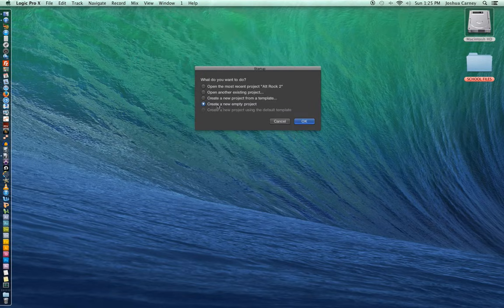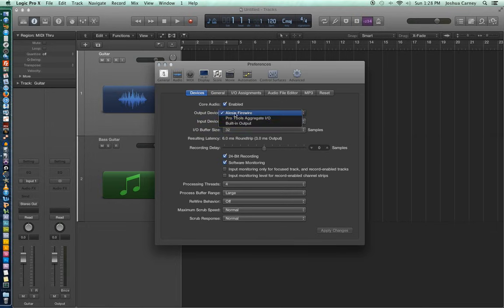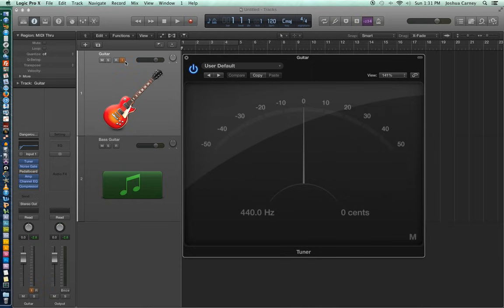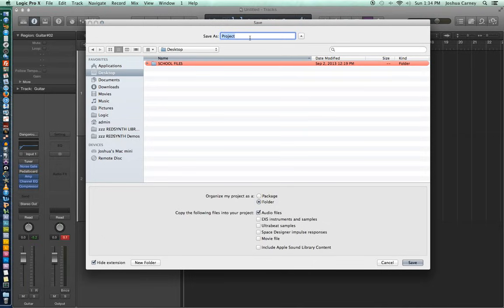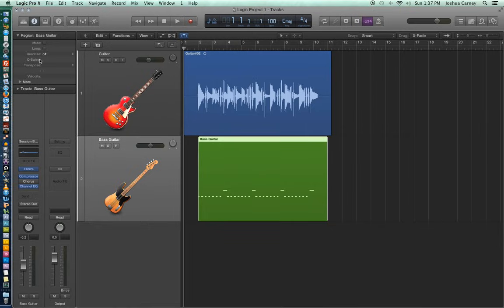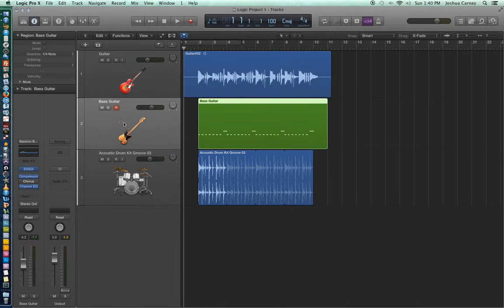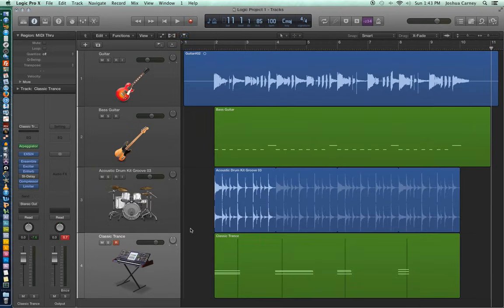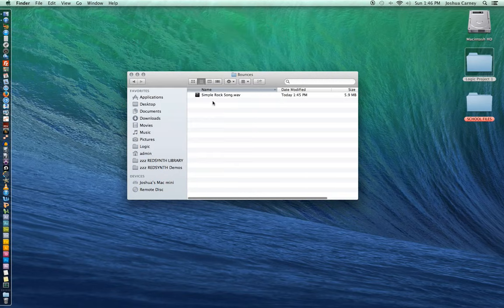Logic Pro X - Video Tutorial 01 - Getting Started in Logic X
This video covers the following:
1. Getting started in Logic X
2. Setting Up Audio I/O
3. Using Audio Tracks and Recording
4. Using Software Instruments and Recording MIDI
5. Using Apple Loops
6. Using the Arpeggiator Plug-in
7. Bouncing a Project